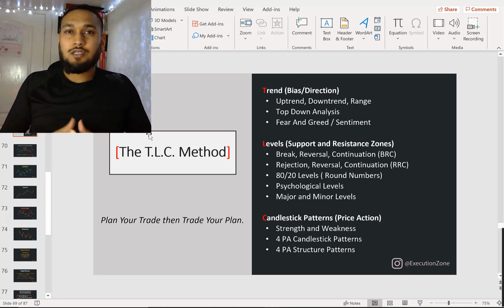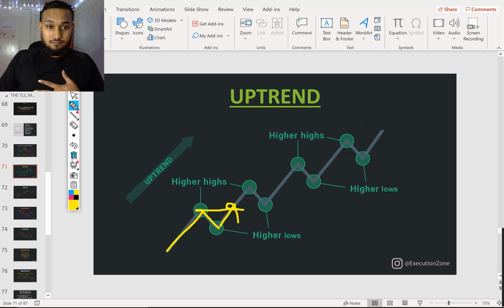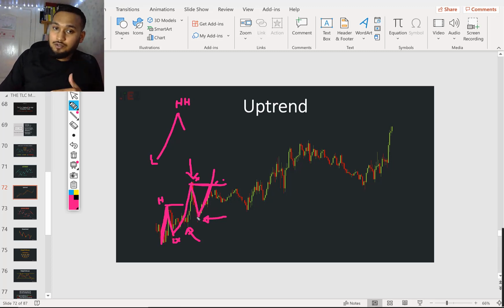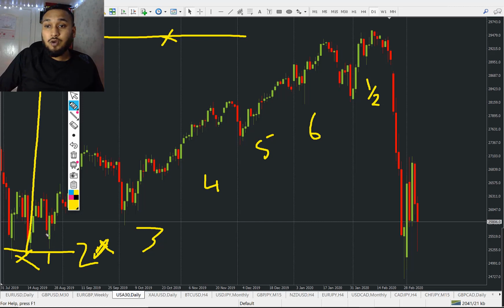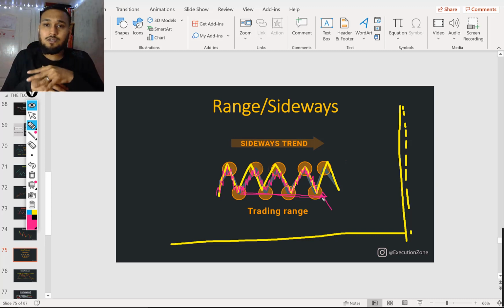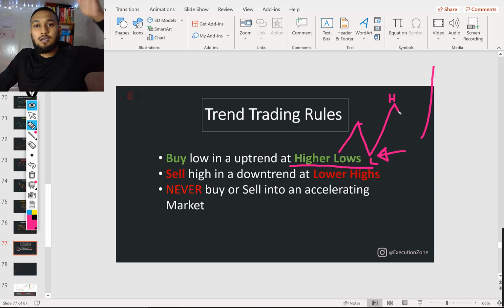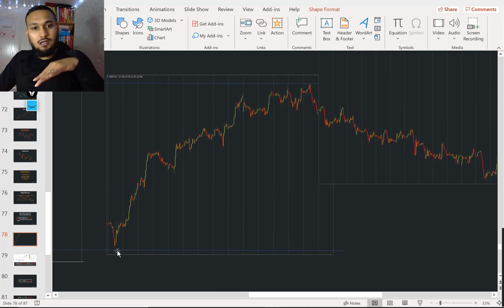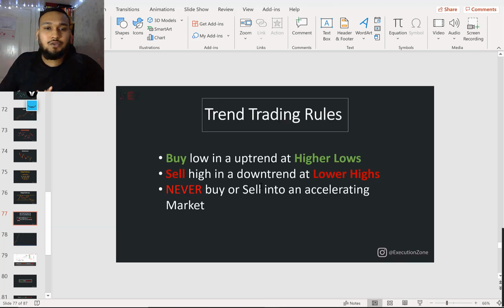How To Trade Trends | Understanding Market Trends.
As a trader, you have probably heard the old adage that it is best to "trade with the trend." The trend, say all the pundits, is your friend. This is sage advice as long as you know and can accept that the trend can end. And then the trend is not your friend.

In this video, you're going to learn about the 3 different trend types,
how to anticipate them beforehand and how to read trends with more confidence.

You'll also get insight into how I go about reading the markets from a top-down perspective.

Give you the confidence to replace any uncertainty…
Give you the clarity to erase any confusion…
Give you the new capabilities to understand better
Give you an insiders view to trading the markets